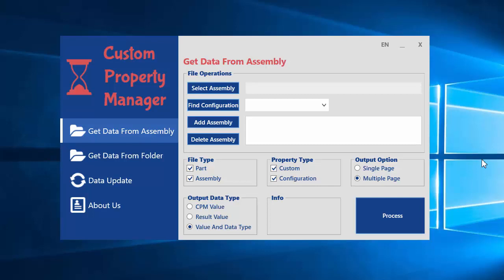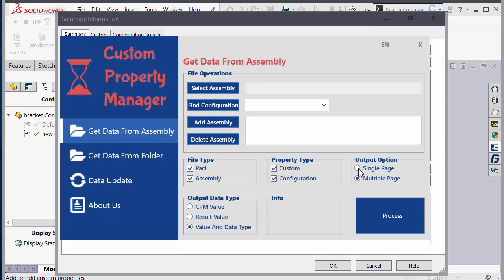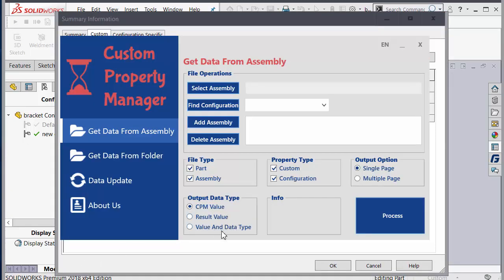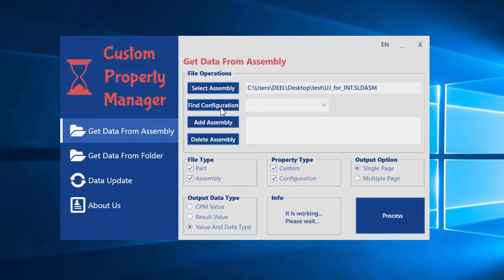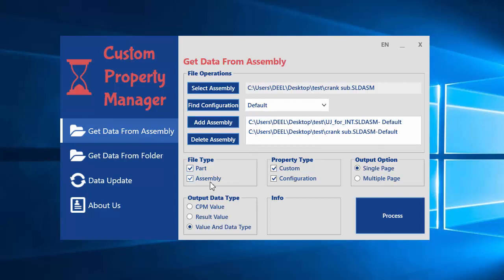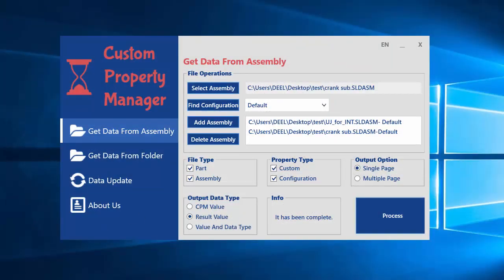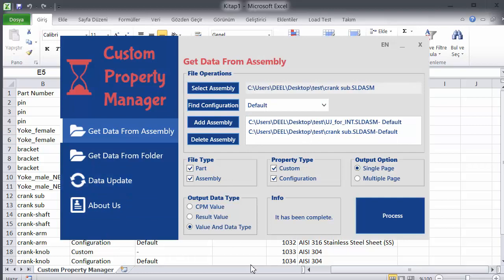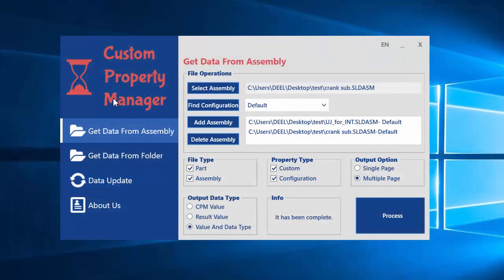SolidWorks Custom Property Manager 2 of 5: How to get data from assembly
Hello there,
In Solidworks, you can print all custom properties of your part, assembly, and drawing files in an excel file. You can add new custom properties to this excel file, update exist custom property or delete custom properties. You can import these information from Excel to Solidworks part, assembly and drawing files.